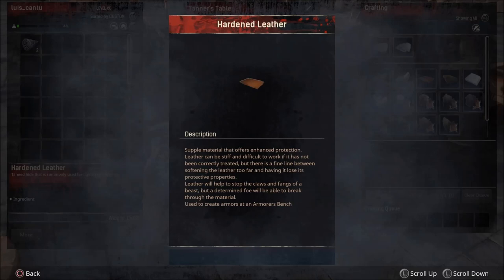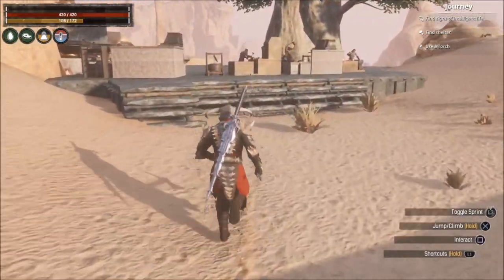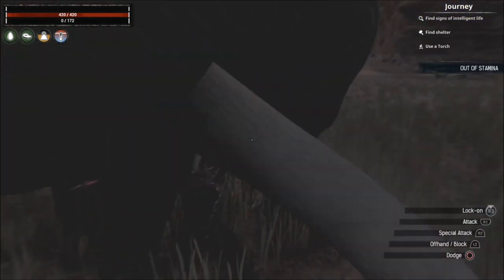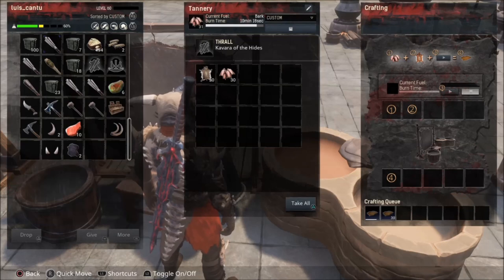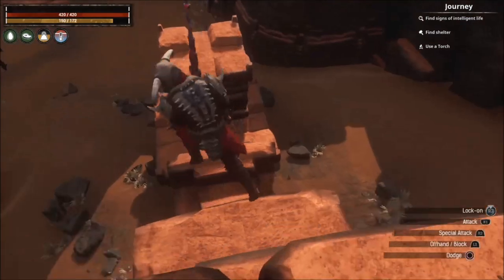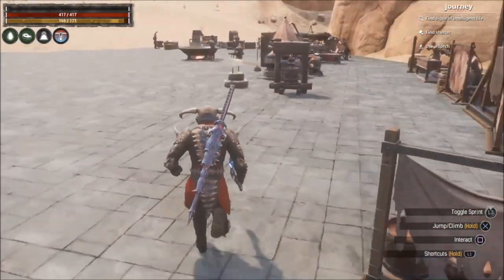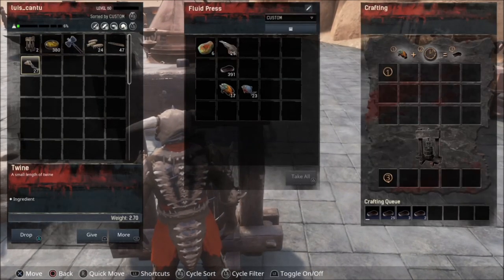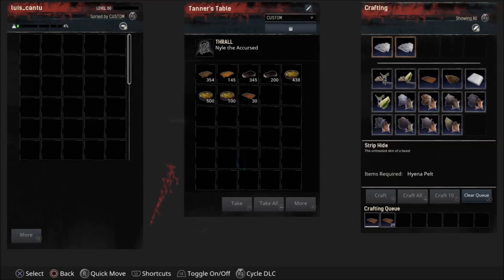Easy Hardened Leather And Thick Leather Conan Exiles 2022